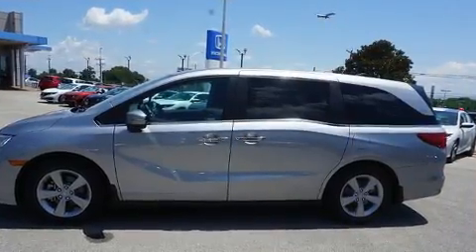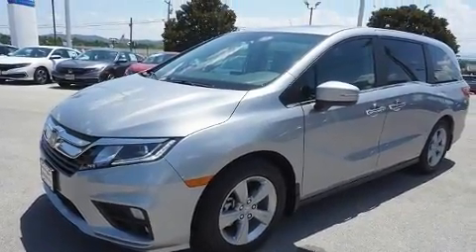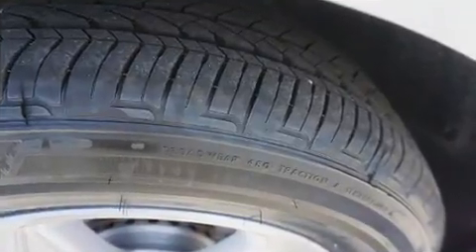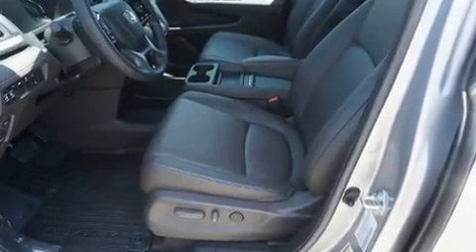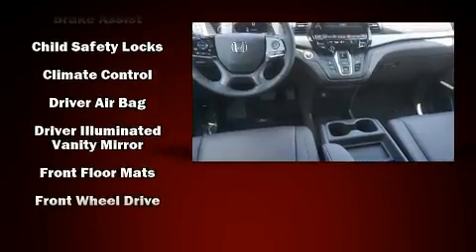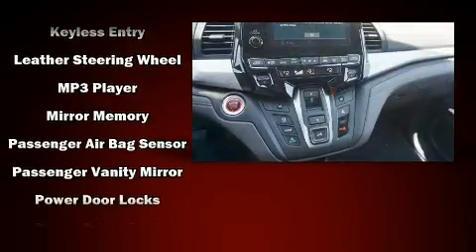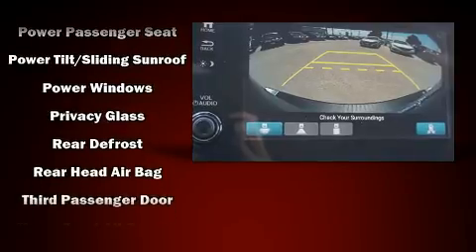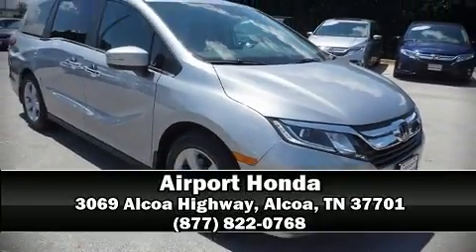2020 Honda Odyssey EX-L in Alcoa, TN 37701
Airport Honda
3069 Alcoa Highway

You can expect a lot from the 2020 Honda Odyssey. It features an automatic transmission, front-wheel drive, and a 3.5 liter 6 cylinder engine. It's equipped with tons of terrific amenities, but it won't break your budget. Such as cruise control, delay-off headlights, power front seats, a built-in garage door transmitter, front dual-zone air conditioning, a power liftgate, power windows, and much more. Storage solutions are integrated throughout the interior, demonstrating thoughtful attention to detail. Third row seats expand the maximum passenger capacity to 8. For drivers who enjoy the natural environment, a power moon roof allows an infusion of fresh air. Audio features include an AM/FM radio, steering wheel mounted audio controls, and 7 speakers, providing excellent sound throughout the cabin. Honda also prioritized safety and security with features such as: head curtain airbags, front side impact airbags, traction control, anti-whiplash front head restraints, a panic alarm, and 4 wheel disc brakes with ABS. Brake assist technology provides extra pressure when applying the brakes. You will have a pleasant shopping experience that is fun, informative, and never high pressured. Stop by our dealership or give us a call for more information.